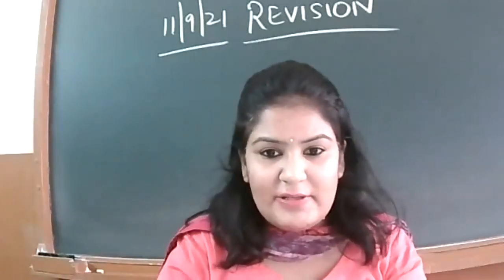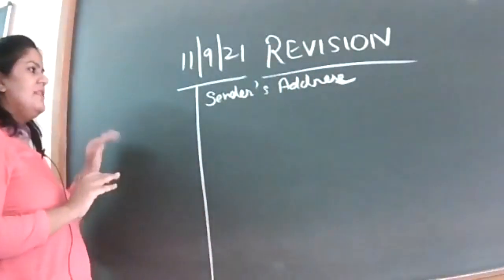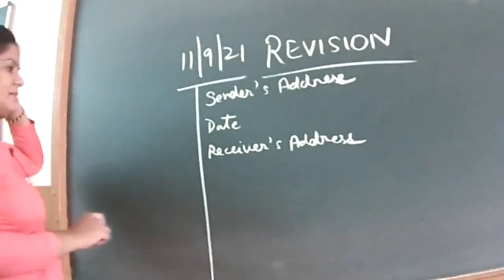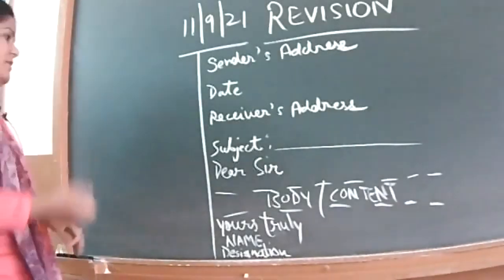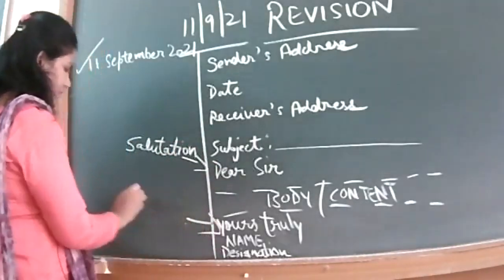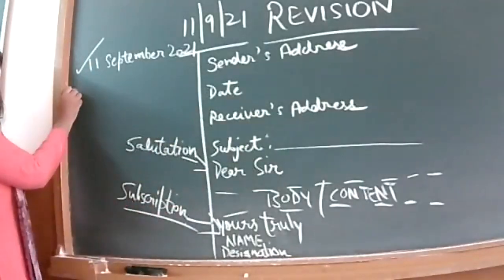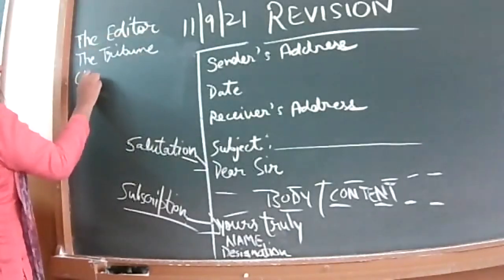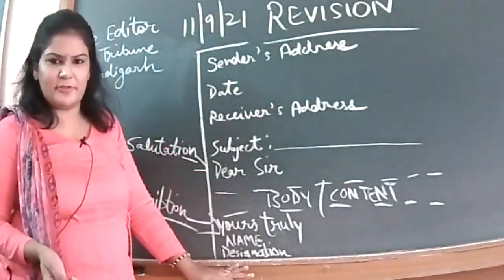11 SEPTEMBER 2021-ENGLISH-X-D